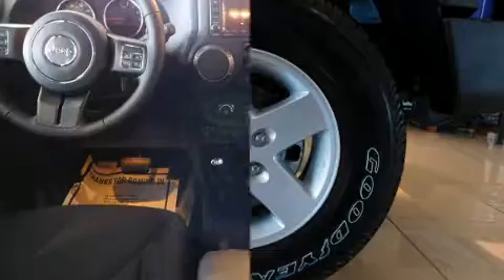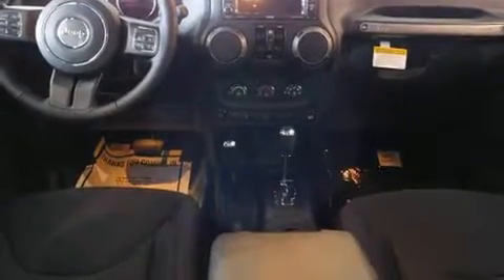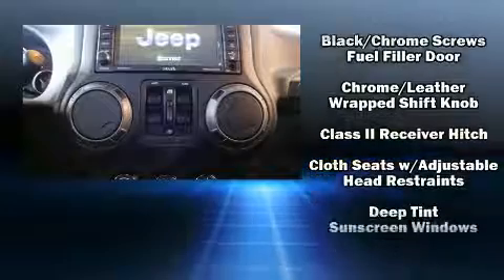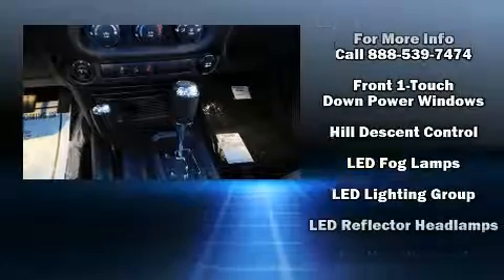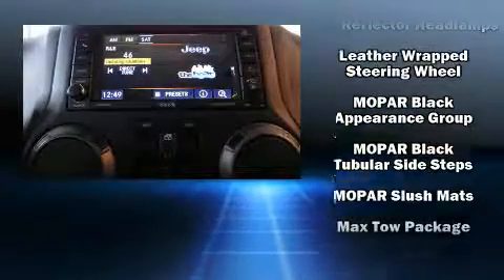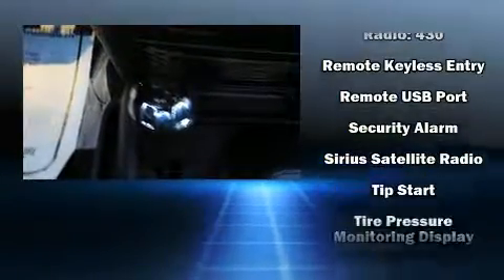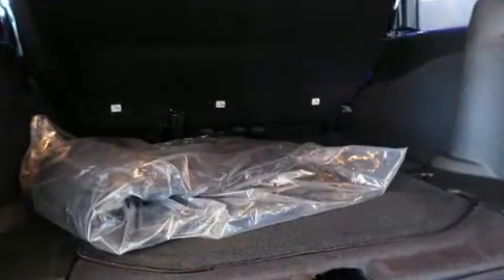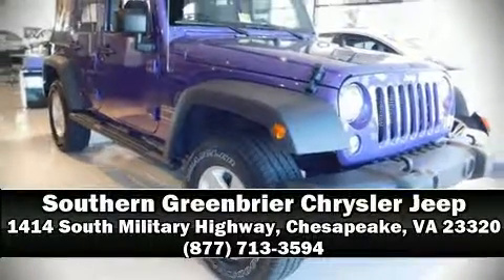2018 Jeep Wrangler JK Unlimited Sport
A 3.6 liter V-6 engine pairs with a sophisticated 5 speed automatic transmission, and for added security, dynamic Stability Control supplements the drivetrain. Four wheel drive allows you to go places you've only imagined. Top features include a split folding rear seat, 1-touch window functionality, a leather steering wheel, front fog lights, heated door mirrors, skid plates, power windows, and remote keyless entry. Jeep also prioritized safety and security with features such as: dual front impact airbags, integrated roll-over protection, traction control, brake assist, a security system, and 4 wheel disc brakes with ABS. Our sales reps are extremely helpful & knowledgeable. They'll work with you to find the right vehicle at a price you can afford. Stop by our dealership or give us a call for more information.